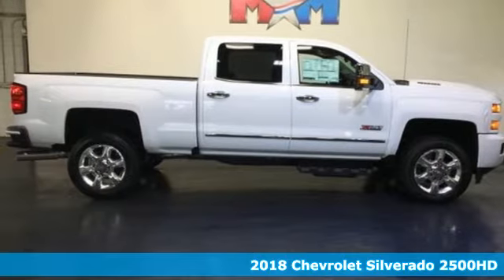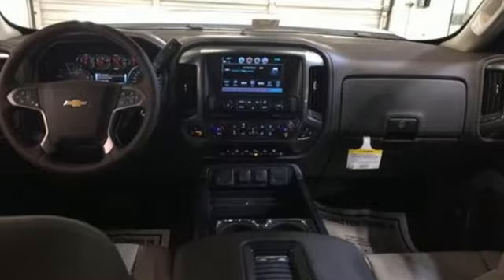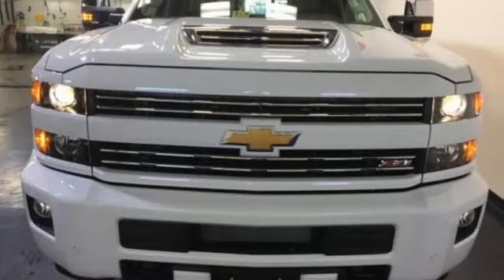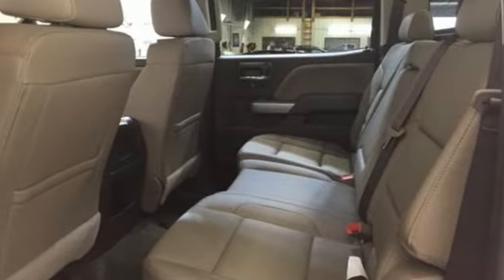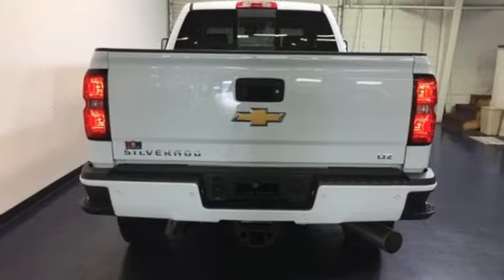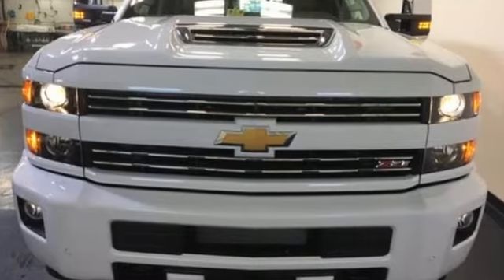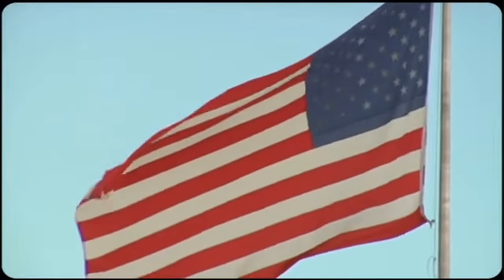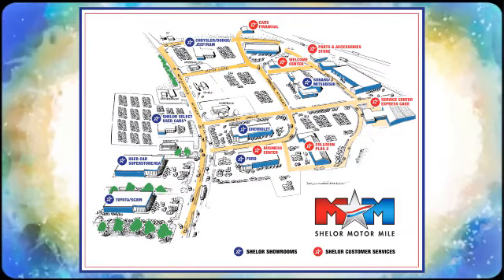New 2018 Chevrolet Silverado 2500HD Christiansburg VA Blacksburg, VA CV180088 - SOLD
Year: 2018
Make: Chevrolet
Model: Silverado 2500HD
Trim: 4WD Crew Cab 153.7 LTZ
Engine: 6.6L 8 Cylinder Engine
Transmission: AUTOMATIC
Color: SUMMIT WHITE
Interior: COCOA / DUNE
Stock #: CV180088
VIN: 1GC1KWEY0JF115700
Heated Leather Seats, Hitch, Chrome Wheels, SEATING, HEATED AND VENTED PERFORATED LEATHER-APPOINTED FRONT BUCKET, ENGINE, DURAMAX 6.6L TURBO-DIESEL V8, B20-DIESEL COMPATIBLE. SUMMIT WHITE exterior and COCOA / DUNE interior, LTZ trim AND MORE!br /br /KEY FEATURES INCLUDEbr /4x4, Back-Up Camera, Onboard Communications System, Trailer Hitch, Chrome Wheels, Remote Engine Start, Dual Zone A/C. Satellite Radio, Keyless Entry, Privacy Glass, Alarm, Electronic Stability Control. br /br /OPTION PACKAGESbr /CUSTOM SPORT EDITION includes (AQC) Appearance Package, (UD5) front and rear park assist, (TC7) body-color grille with chrome bars, (VB5) body-color front bumper, (VT5) body-color rear bumper, (CGN) spray-on bedliner and (Q7R) 20 (50.8 cm) 6-spoke polished aluminum wheels on 1LZ. LTZ PLUS PACKAGE for Crew Cab and Double Cab, includes (JF4) power adjustable pedals, (UQA) Bose premium audio system, (UVD) heated leather-wrapped steering wheel and (UD5) Front and Rear Park Assist. LPO, ASSIST STEPS - 6 CHROMED RECTANGULAR, SEATING, HEATED AND VENTED PERFORATED LEATHER-APPOINTED FRONT BUCKET, SEATS, FRONT FULL-FEATURE LEATHER-APPOINTED BUCKET with (KA1) heated seat cushions and seat backs. Includes 10-way power driver and front passenger seat adjusters, including 2-way power lumbar control, 2-position driver memory, adjustable head restraints, (D07) floor console, storage pockets and (K4C) Wireless charging. AUDIO SYSTEM, CHEVROLET MYLINK RADIO WITH NAVIGATION AND 8 DIAGONAL COLOR TOUCH-SCREEN, AM/FM STEREO with seek-and-scan and digital clock, includes Bluetooth streaming audio for music and select phones; USB ports; auxiliary jack; voice-activated technology for radio and phone; and Shop with the ability to browse, select and install apps to your vehicle. Apps include Pandora, iHeartRadio, The Weather Channel and more. MIRRORS, CHROME br /br /Horsepower calculations based on trim engine configuration. Please confirm the accuracy of the included equipment by calling us prior to purchase. br /